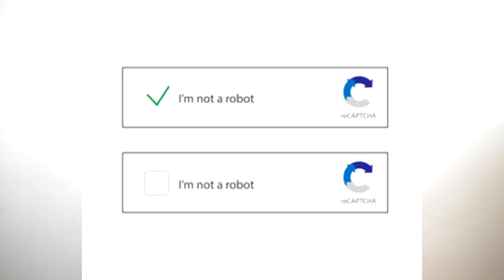What is Captcha ? ReCAPTCHA ? Different types of Captcha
You may have seen many times some distorted text that are called Captchas. They are explained here !!